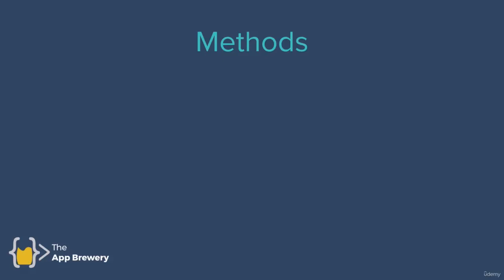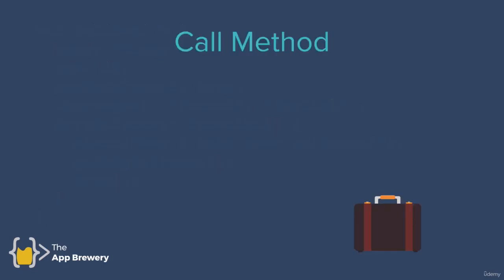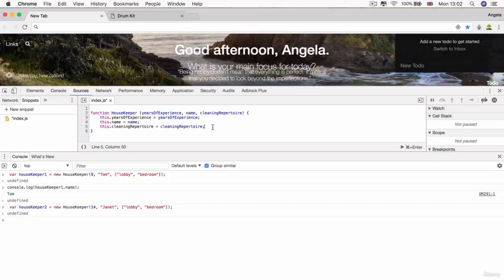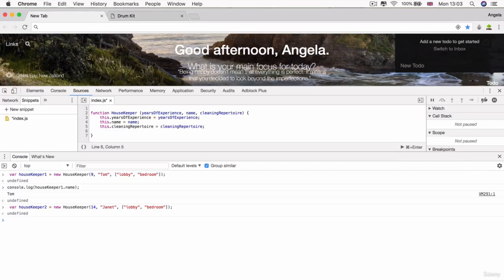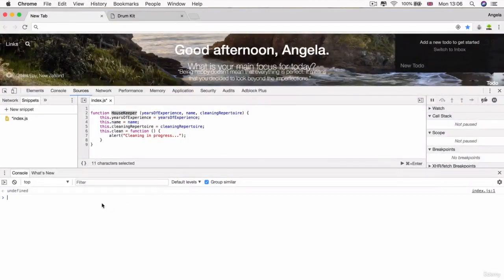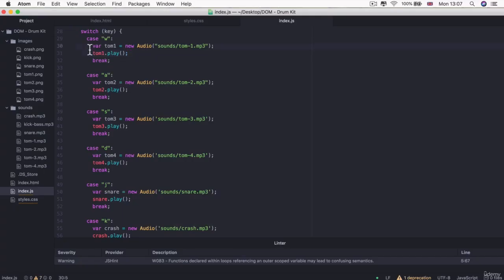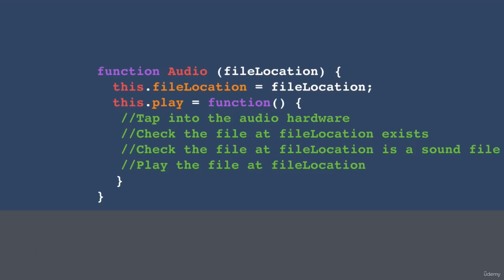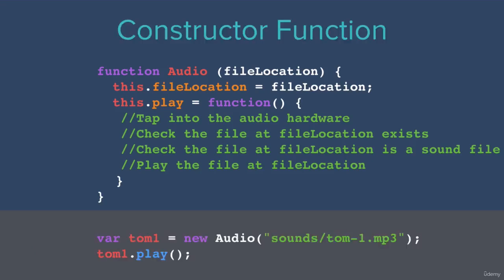009 Objects, Their Methods And The Dot Notation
Title: Objects, Their Methods And The Dot Notation
Description
In JavaScript, an object is a collection of properties and methods. Properties are values associated with an object, while methods are functions associated with an object that can perform certain actions. One way to access an object's properties and methods is through the dot notation, which involves using a dot (.) followed by the property or method name.

For example, suppose we have an object called person with properties for name, age, and gender, and a method called greet that returns a greeting. We can access the name property using dot notation like this: person.name. We can also call the greet method using dot notation like this: person.greet().

Using the dot notation to access an object's properties and methods is a powerful way to work with objects in JavaScript, and is used extensively in web development.